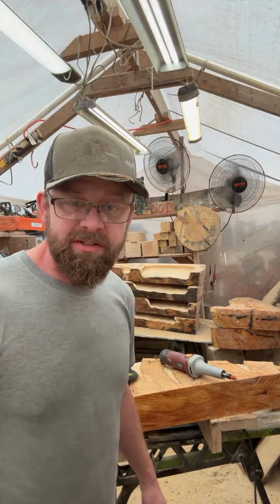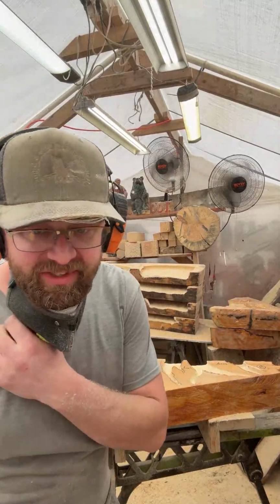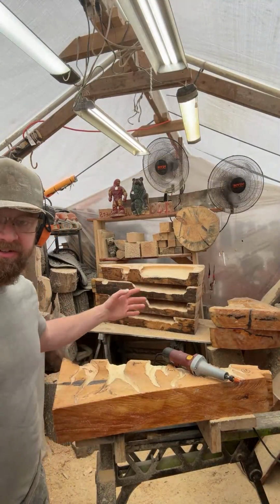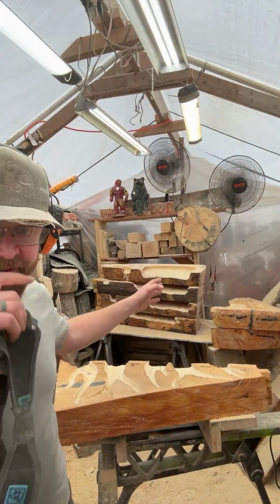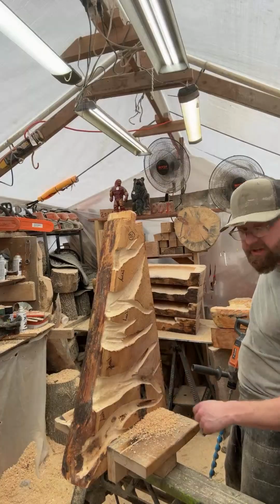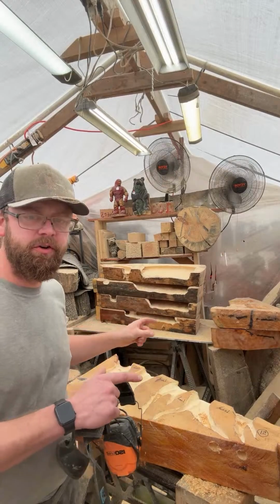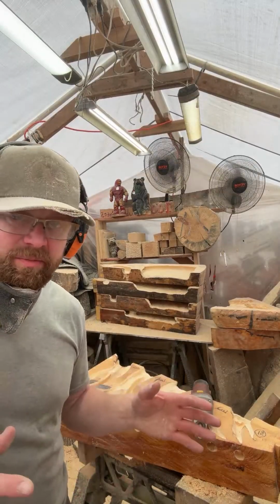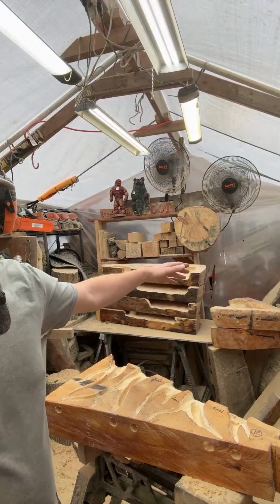Working on custom carved steps ! Let’s hang out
Check out our Amazon store ! Check out this page from kylehallwoodworker

⬇️Get Some Merch ⬇️
Teespring

🔥Amazon links🔥
   TOOLS
RZ dust mask
Chicago Die grinder
Makita die grinder
Sand o flex
1lb propane tank
Turbo torch
Dixon wood crayon
ISO Link ear muffs

⬇️Get Some Merch ⬇️
Teespring

🔥Amazon links🔥
   TOOLS
RZ dust mask